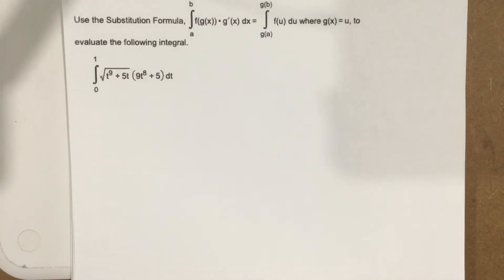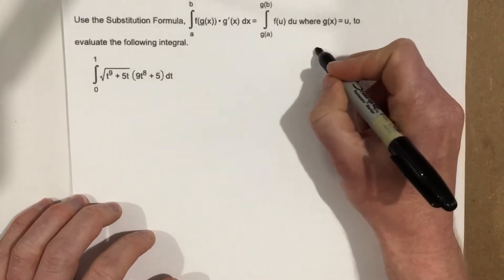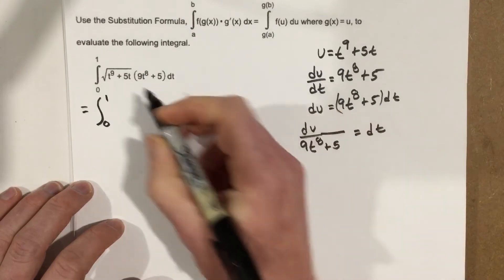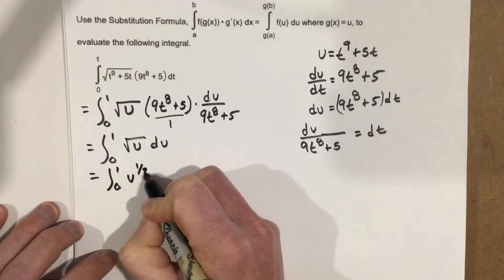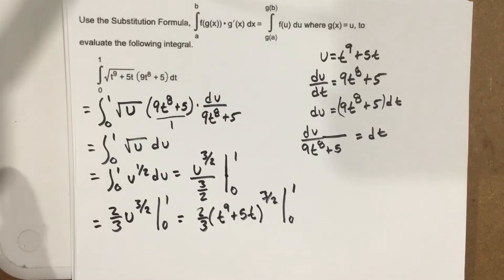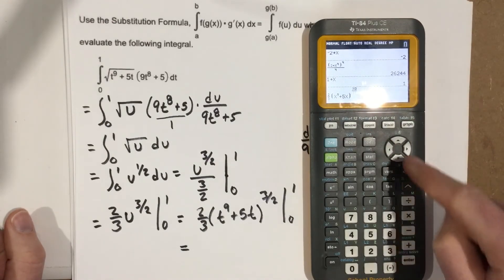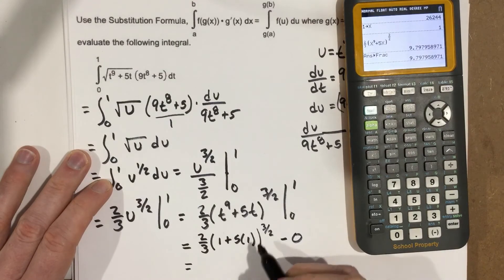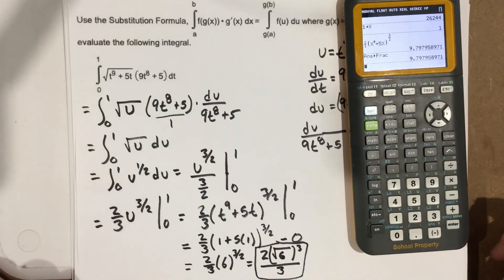Use substitution to evaluate a definite integral with the power rule